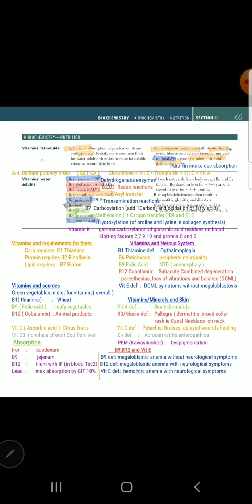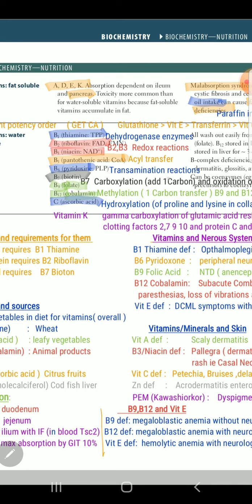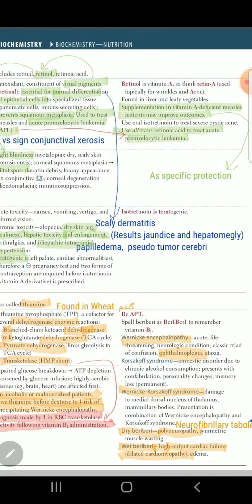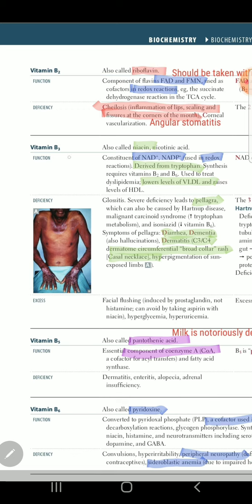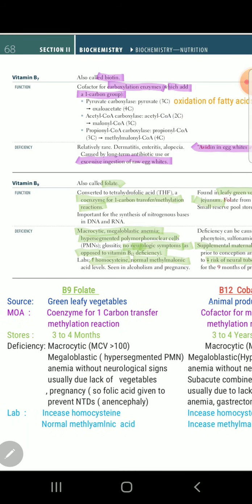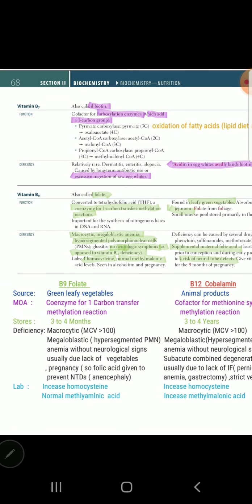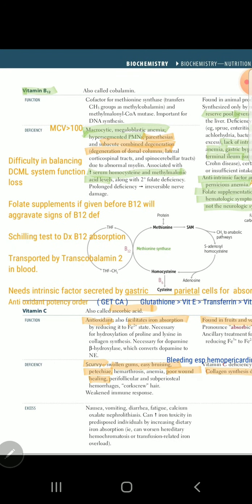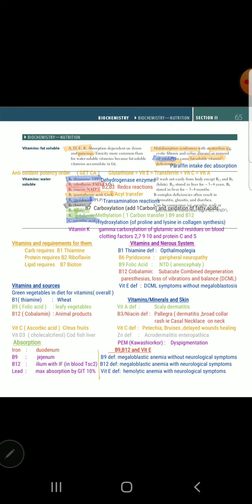Vitamins part2 ~ Water Soluble Vitamins ( B complex and Vitamin C)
Water Soluble Vitamins
B1 Thiamine
B2 Riboflavin
B3 Niacin
B5 Pantothenic acid
B6 Pyridoxone
B7 Biotin
B9 Folic acid
B12 Cobalamin
    Vit C ascorbic acid